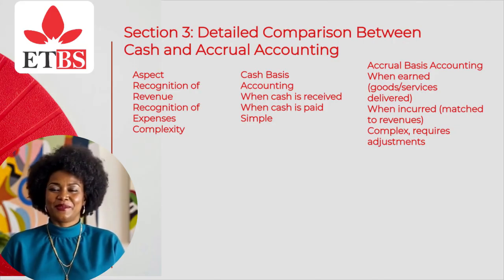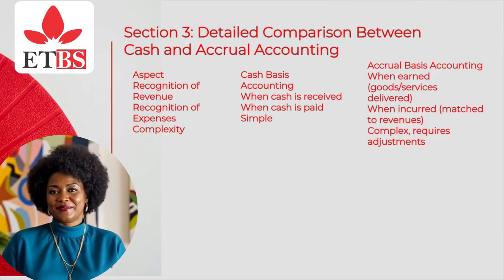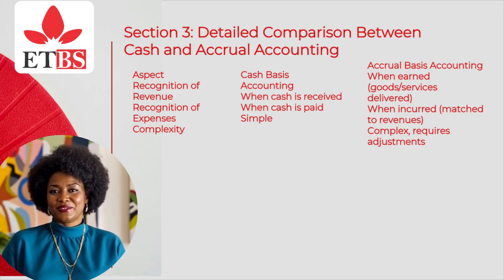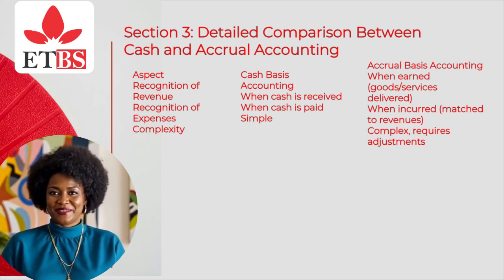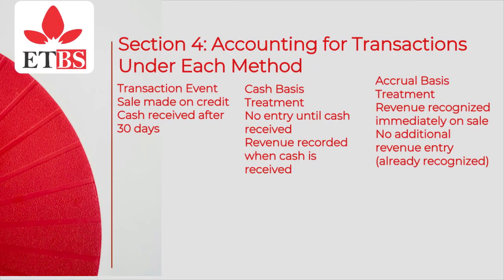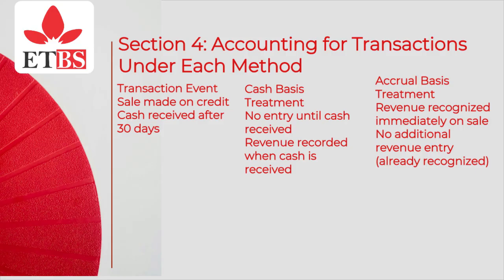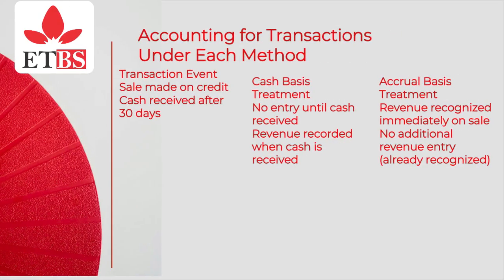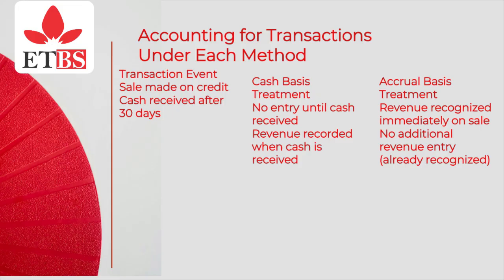Cash vs Accrual Accounting Module 2 Cash Basis vs Accrual Basis Accounting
Understanding how and when to recognize revenues and expenses is central to accurate financial reporting. The choice between cash basis and accrual basis accounting significantly influences the timing of income and expense recognition, thereby affecting the financial statements and business decisions.
This module explores the key features, advantages, disadvantages, and applications of both accounting methods. Learners will develop a nuanced comprehension of each approach, enabling them to select and apply the appropriate method for different business contexts.